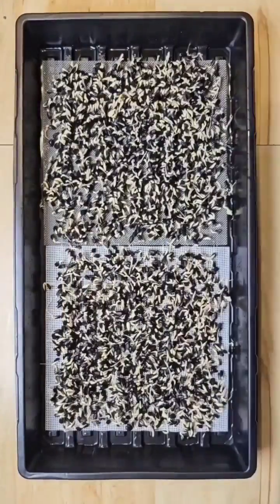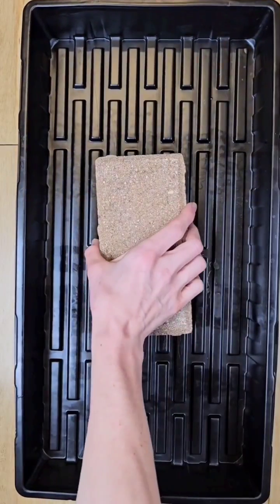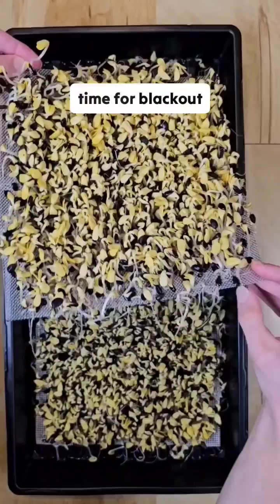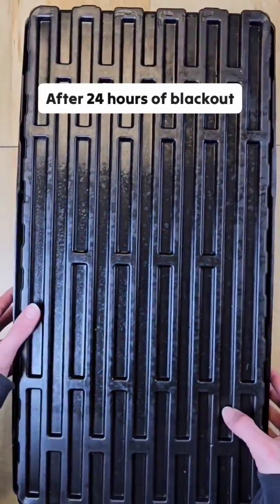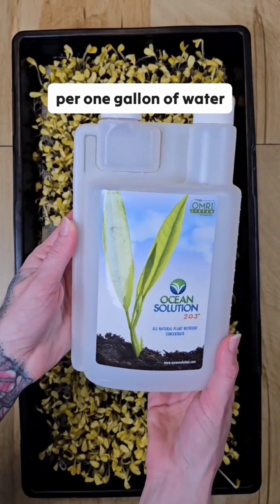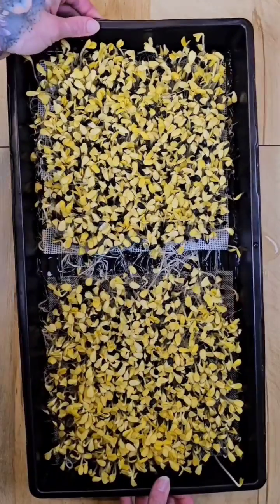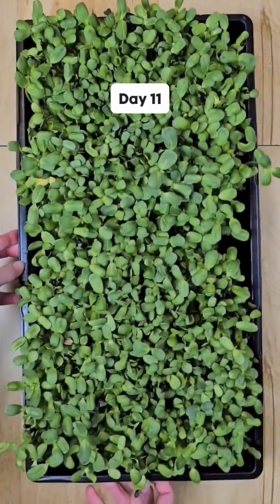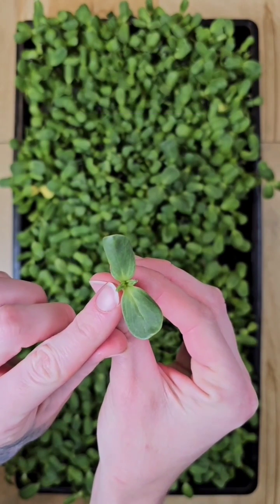P2 Sunflower Microgreens Test: Silicone vs. Stainless-Steel in 2-Inch Tray 🌱Nutrients & Watering!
🌱Trays & Reusable Grow Mediums Sold Here ➽

🌱✨️ Part 2) 🌱 Day's 5 to 11 testing growing Sunflower Microgreens using both our Silicone & Stainless-Steel Reusable Grow Mediums in a single one of our 2-inch deep 1020 no-holed trays. Since each Reusable Medium sheet was a 10x10 size, we used 60 grams of Sunflower seed per sheet. 😊😊

💧💧 Once it was time to start bottom-watering them, we mixed 0.5ozs of Ocean Solution 2-0-3 per 1 gallon of water in a bucket. Then pH balanced to the 5.5-6.0 range. We watered with this 2x per day, or as needed, since they were quite thirsty! 💧💧

For light, we used some LEDs we had laying around that fit our smaller shelf 💡💡 . Next Parts in this series can be found on our Instagram & Tiktok @onthegrowfarms